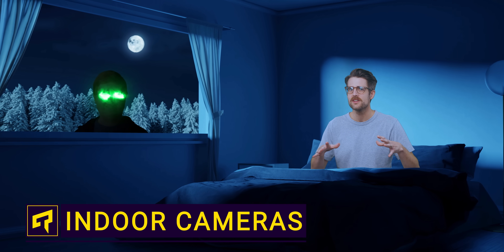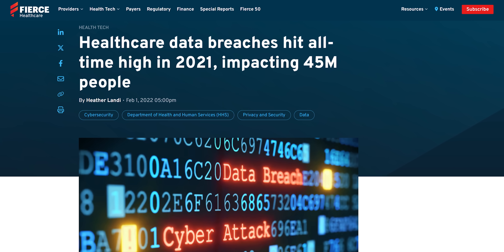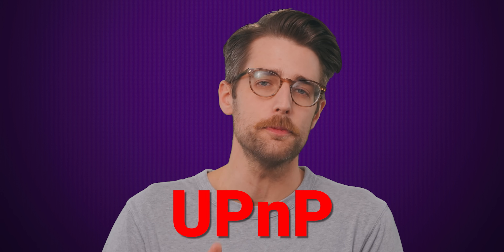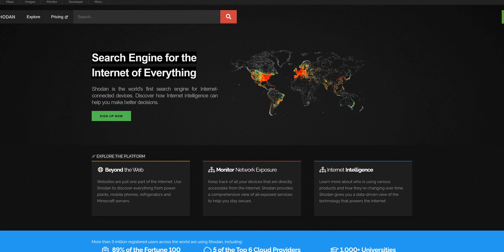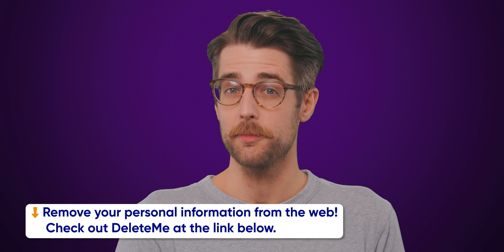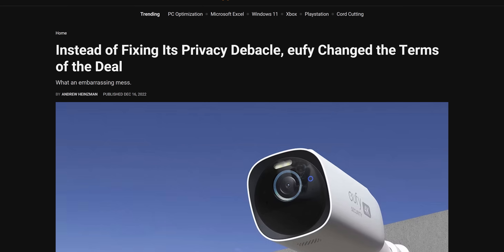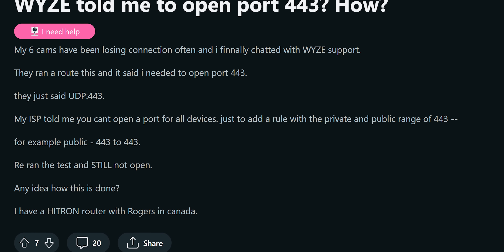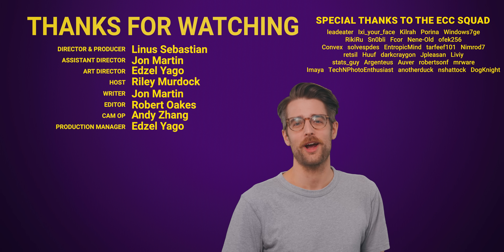Is Your Indoor Camera Watching You?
Thanks to Troy Hunt for his help with this video!

How can you minimize the risk that a hacker ends up watching you through your indoor smart camera?